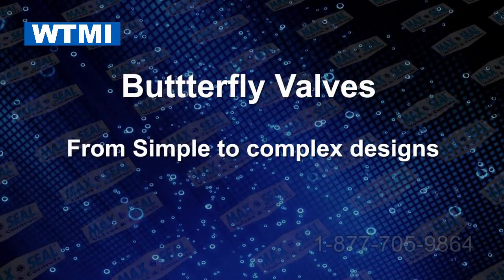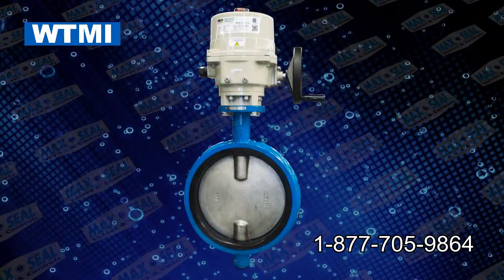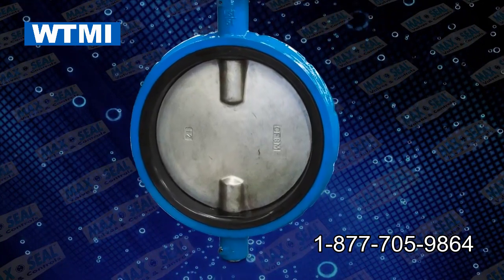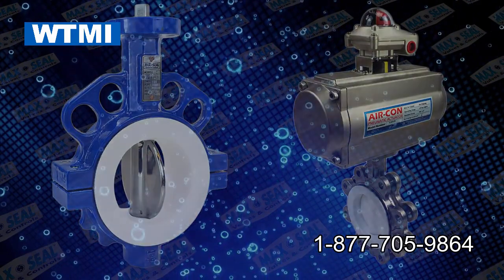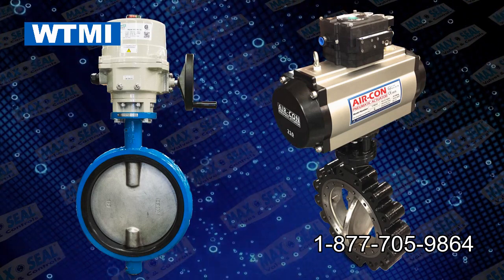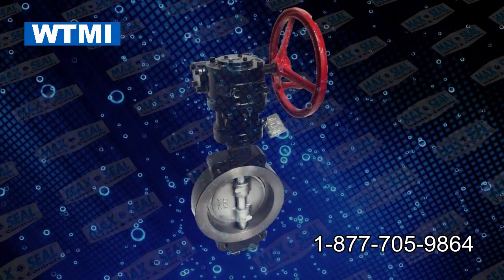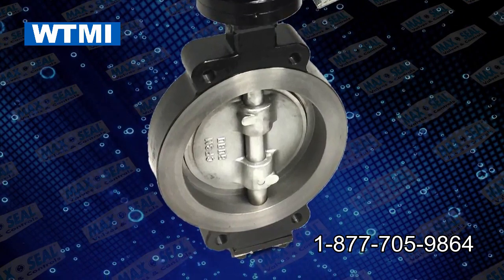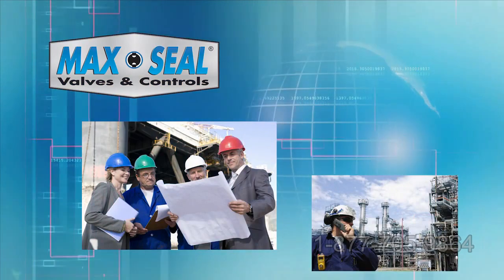WTMI MaxSeal Butterfly Valves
WTMI offers the complete line of MaxSeal Butterfly Valves.  High Quality, Low Cost.